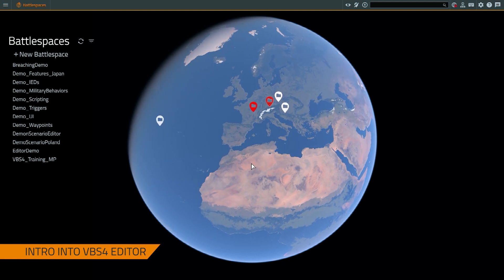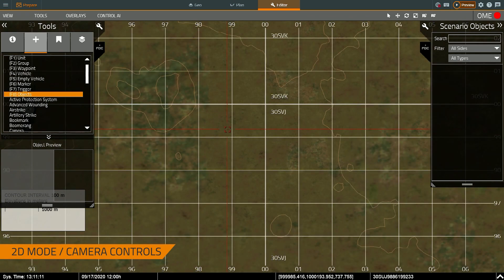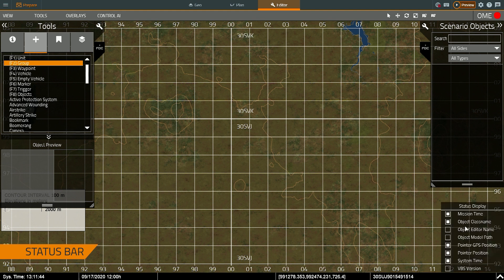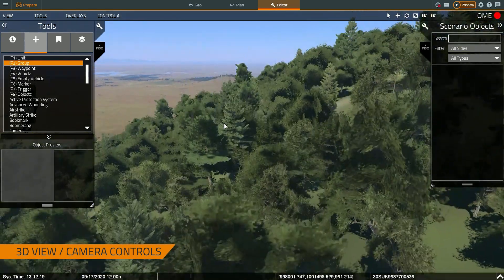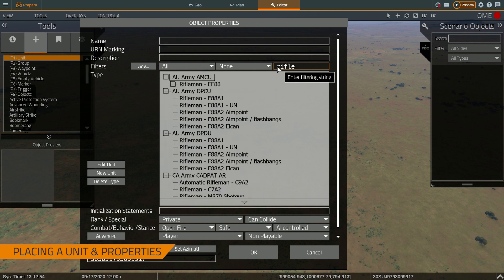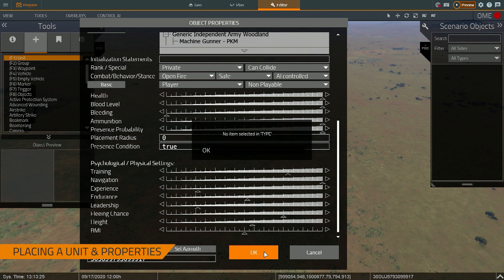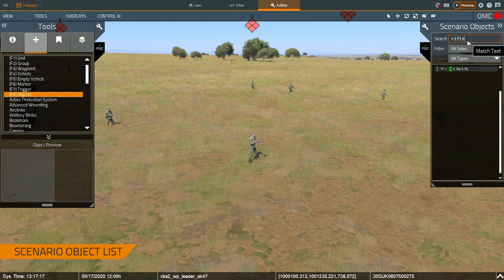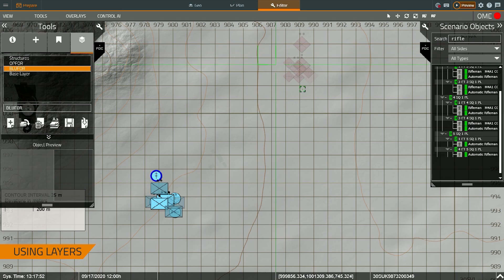VBS4 Instructor Series - Intro to Editor Mode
VBS4 includes the VBS Editor mode to provide entity-level mission editing, enabling the creation of complex custom scenarios to meet almost any training need. With the VBS Editor you can view and modify scenarios in 2D or 3D, add 3D content from VBS4’s massive model library, adjust the conditions for your scenario (e.g., changing weather/time of day), and much more.

In this Instructor Series video, we provide an overview of the Editor mode user interface, introduce you to the easy-to-use tools for placing units and objects in scenarios, and show the use of layers for scenario design.

0:00 - Introduction
0:17 - Creating a Battlespace
0:44 - 2D Mode / Camera Controls
01:00 - Tools Menu
01:11 - Status Bar
01:26 - Scenario Object Menu
01:33 - Toolbar Menus
01:42 - Scenario Settings Menu
01:53 - 3D View / Camera Controls
02:15 - Placing a Unit and Properties
03:23 - New Scenario Overview
03:29 - Scenario Object List
03:55 - Using Layers